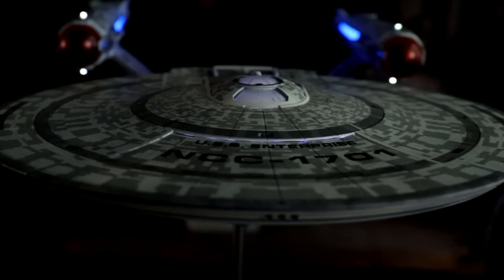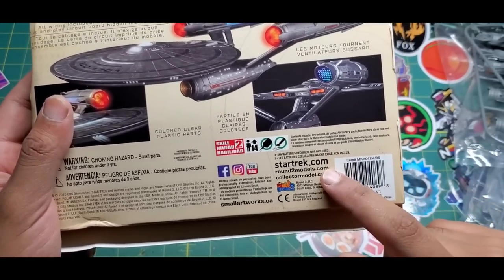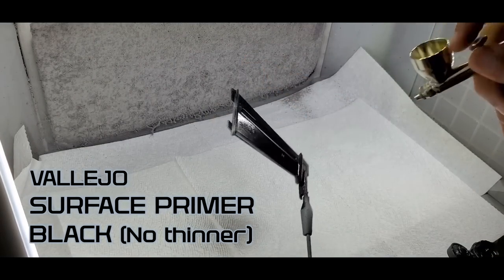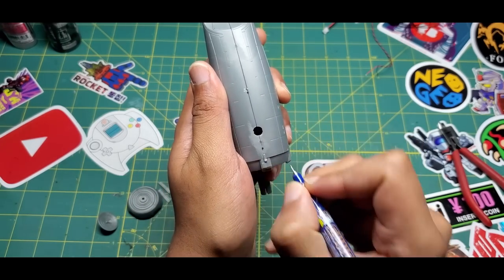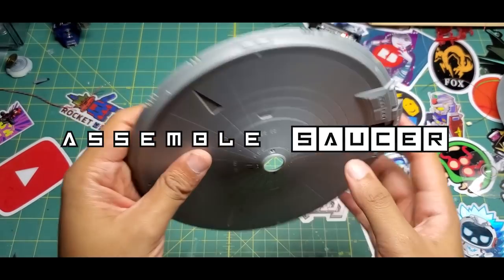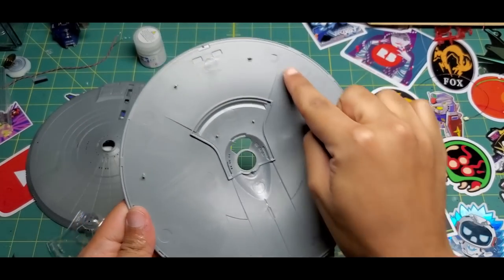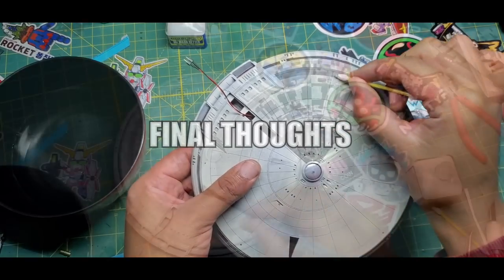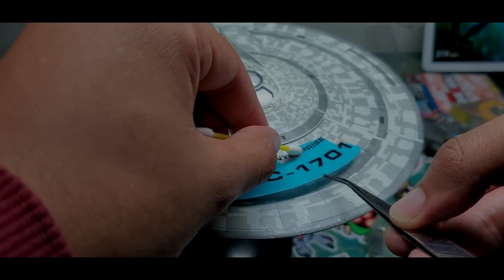1/1000 Star Trek Discovery Uss Enterprise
Speed Build of the "1/1000 Star Trek Discovery Uss Enterprise" (with custom L.E.D Lights) from Polar Lightd . As always thank you all so much for your patient :3